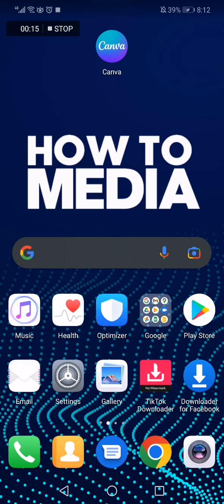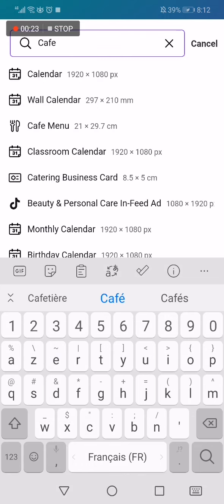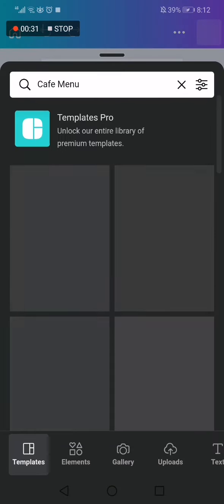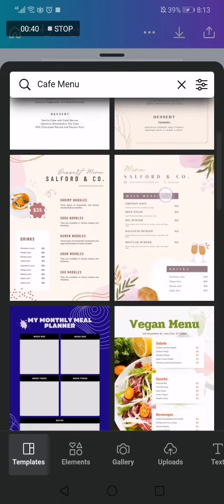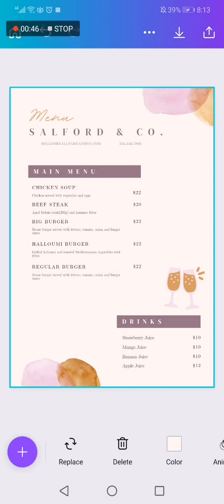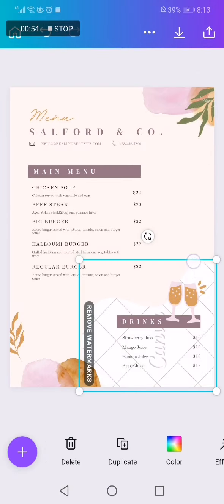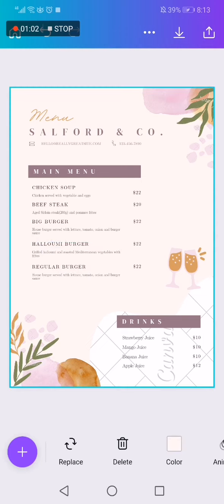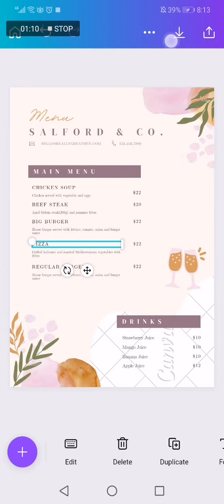How To Create Cafe Menu on Canva App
My idols on YouTube:
Mike Vestil
Ali Abdaal
biaheza
Kevin David
Incognito Money
Sara Finance
Everyday Money
Channel Makers
Vidiq
SuperHumans Life